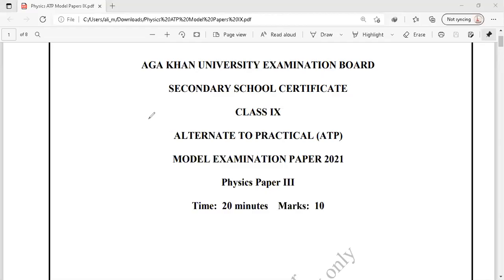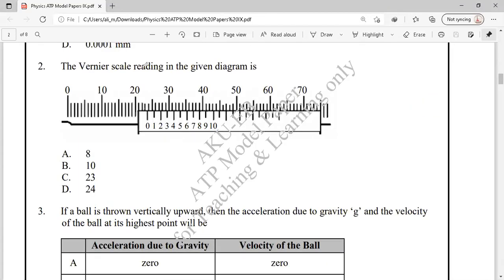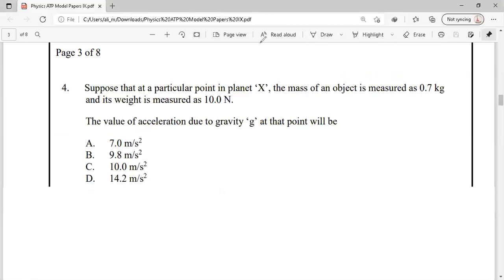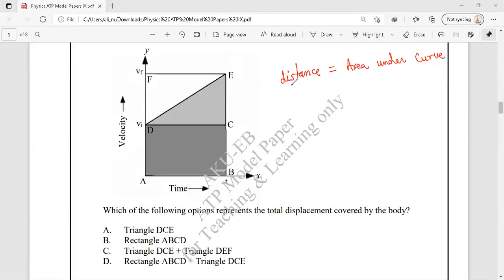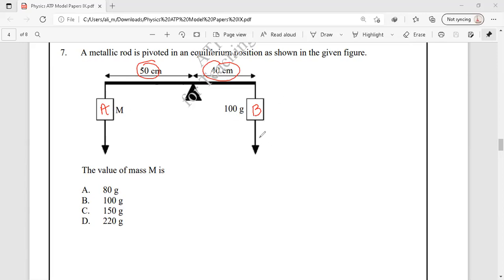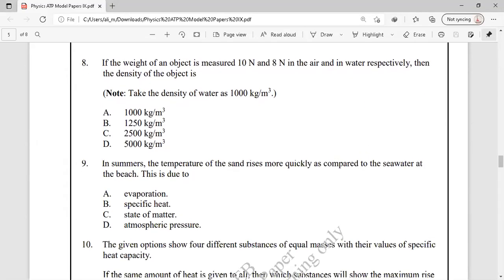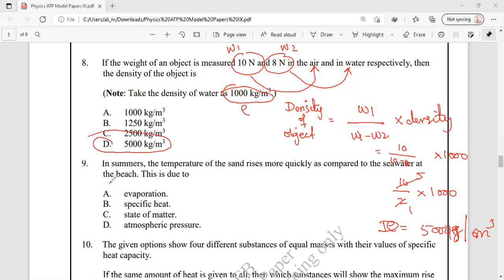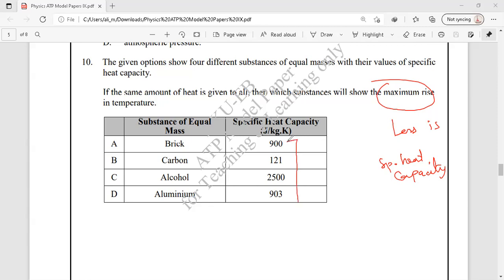IX Physics 2021 Alternate to Practical ATP AKUEB